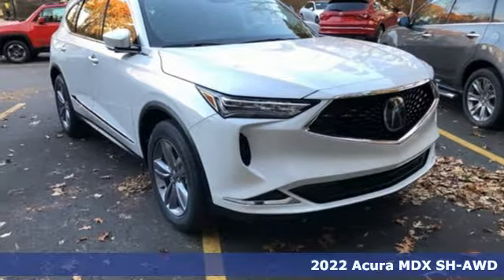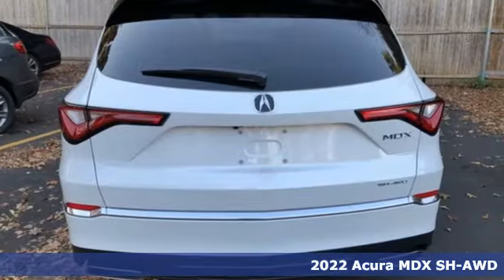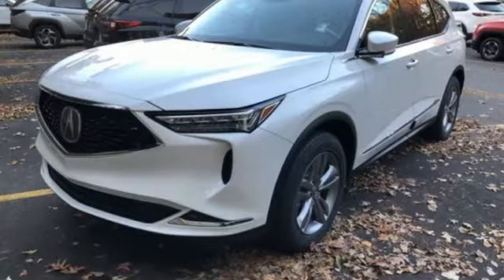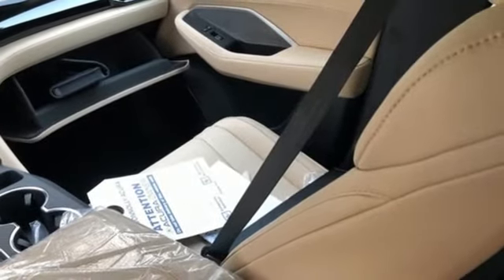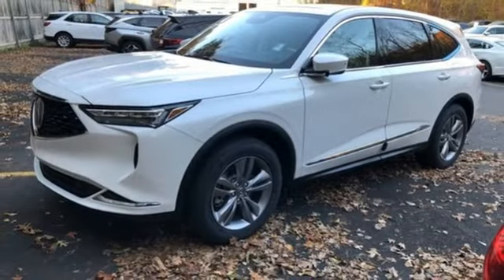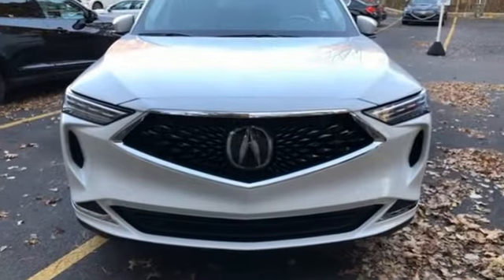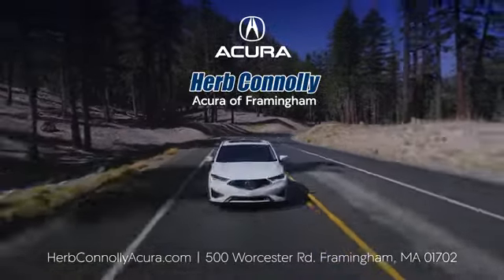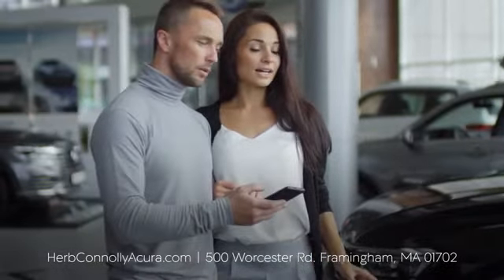New 2022 Acura MDX Framingham Natick Marlborough MA, MA ANL027493 - SOLD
Year: 2022
Make: Acura
Model: MDX
Trim: 3.5L
Engine: V6
Transmission: 10-Speed Automatic
Color: White
Interior: Parchment
Stock #: ANL027493
VIN: 5J8YE1H36NL027493
Automatic Full-Time All-Wheel Drive, 3.5L 24V SOHC i-VTEC V6 -inc: idle stop, 0-Speed Automatic Transmission 1-inc: Sequential SportShift w/paddle shifters, 3-mode integrated dynamics system, Electronic Gear Selector and hill start assist, 4.17 Axle Ratio, Battery w/Run Down Protection, 130 Amp Alternator, Amplitude Reactive Dampers Gas-Pressurized Shock Absorbers, Front And Rear Anti-Roll Bars, Automatic Ride Control Suspension, Electric Power-Assist Speed-Sensing Steering, 18.5 Gal. Fuel Tank, Quasi-Dual Stainless Steel Exhaust w/Chrome Tailpipe Finisher, Permanent Locking Hubs, Double Wishbone Front Suspension w/Coil Springs and Multi-Link Rear Suspension w/Coil Springs, 4-Wheel Disc Brakes w/4-Wheel ABS, Front Vented Discs, Brake Assist and Electric Parking Brake, Electro-Mechanical Limited Slip Differential, Cruise Control-Steering Assist, Side Impact Beams, Dual Stage Driver And Passenger Seat-Mounted Side Airbags, Blind Spot Information System (BSI), Collision Mitigation Braking System (CMBS) and Rear Cross Traffic Monitor, Collision Mitigation-Front, Driver Monitoring-Alert, Dual Stage Driver And Passenger Front Airbags, Curtain 1st, 2nd And 3rd Row Airbags, Airbag Occupancy Sensor, Driver And Passenger Knee Airbag, Rear Child Safety Locks, Outboard Front Lap And Shoulder Safety Belts -inc: Rear Center 3 Point, Height Adjusters and Pretensioners, Back-Up Camera w/Washer, Heated Front Sport Seats -inc: driver's and front passenger's 12-way power seat w/power lumbar support, Removable 40-20-40 Folding and Reclining Rear Seat w/Fore/Aft, Power Tilt/Telescoping Steering Column, AcuraLink Mobile Hotspot Internet Access, Fixed 50-50 Split-Bench Leatherette 3rd Row Seat with 2 Tilt Head Restraints, Leather Steering Wheel w/Auto Tilt-Away, Front and Rear Cupholders, Compass, Valet Function, HomeLink Garage Door Transmitter, Cruise Control w/Steering Wheel Controls and Distance Pacing w/Traffic Stop-Go, HVAC -inc: Underseat Ducts and Console Ducts, Illuminated Locking Glove Box, Driver Foot Rest, Interior Trim -inc: Metal-Look Instrument Panel Insert, Door Panel Insert and Console Insert & Piano Black/Metal-Look Interior Accents, Full Cloth Headliner, Leather Door Trim Insert, Day-Night Auto-Dimming Rearview Mirror, Illuminated Driver And Passenger Visor Vanity Mirrors, Full Floor Console w/Covered Storage, Mini Overhead Console w/Storage and 3 12V DC Power Outlets, Front And Rear Map Lights, Fade-To-Off Interior Lighting, Carpet Floor Trim, Trunk/Hatch Auto-Latch, Cargo Area Concealed Storage, Cargo Space Lights, Door Mirrors, Steering Wheel, Audio and HVAC, AcuraLink Tracker System, Driver / Passenger And Rear Door Bins, Delayed Accessory Power, Systems Monitor, Outside Temp Gauge, Digital Appearance, Anti-Whiplash Adjustable Front Head Restraints and Adjustable Rear Head Restraints, Front and Rear Center Armrest, 2 Seatback Storage Pockets, Perimeter Alarm with Engine Immobilizer, Air Filtration, Wheels w/Silver Accents, Steel Spare Wheel, Compact Spare Tire Mounted Inside Under Cargo, Clearcoat Paint, Express Open/Close Sliding And Tilting Glass 1st And 2nd Row Sunroof w/Power Sunshade, Body-Colored Bumpers w/Black Rub Strip/Fascia Accent, Chrome Front Bumper Insert, Chrome Bodyside Insert and Black Wheel Well Trim, Chrome Side Windows Trim and Black Front Windshield Trim, Body-Colored Door Handles, Folding Body-Colored Power w/Tilt Down Heated Side Mirrors w/Turn Signal Indicators, Fixed Rear Window w/Fixed Interval Wiper and Defroster, Deep Tinted Glass, Speed Sensitive Variable Intermittent Wipers, Galvanized Steel/Aluminum Panels, Lip Spoiler, Black Grille w/Chrome Surround, Auto On/Off Projector Beam Led Low/High Beam Daytime Running Auto High-Beam Headlamps w/Delay-Off, Perimeter/Approach Lights, LED Brakelights and Automatic Highbeams.

Address:
500 Worcester Road Route 9 E